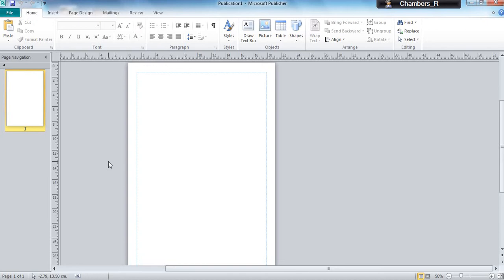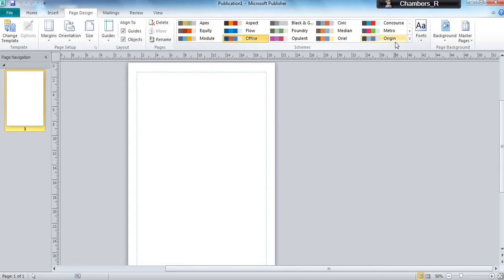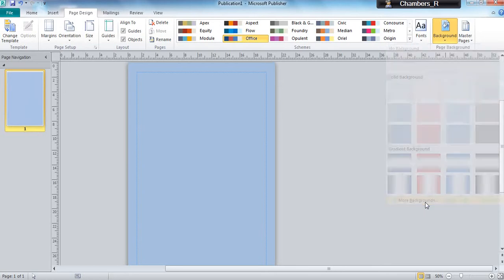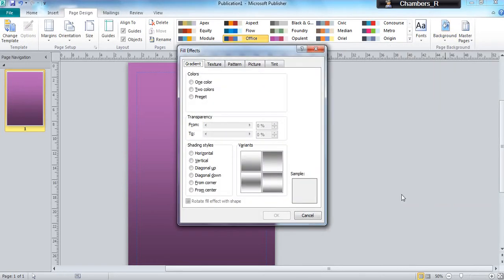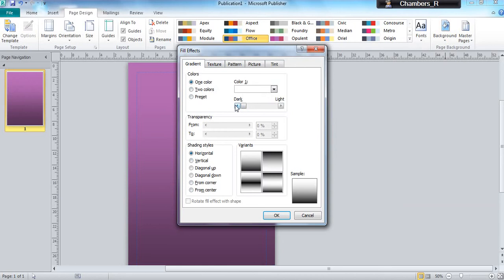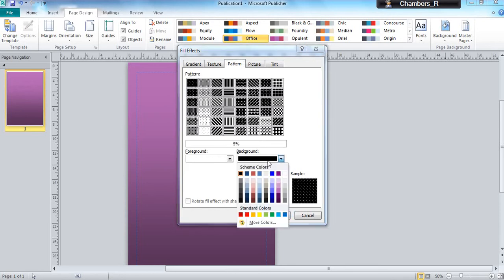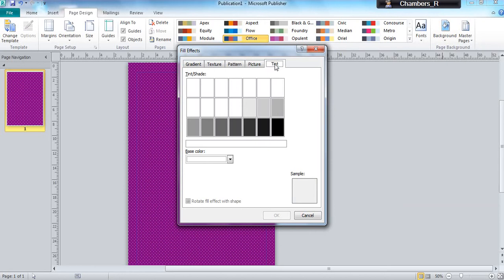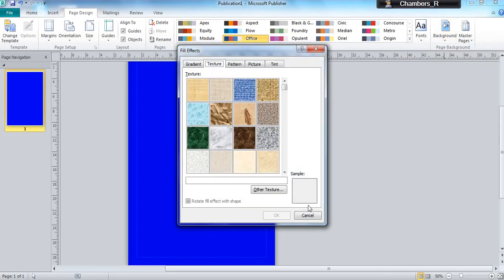Microsoft Publisher 2010- Background Colours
A Microsoft Publisher video produced to help secondary students who have forgot how to use some of the basic tools in Publisher.